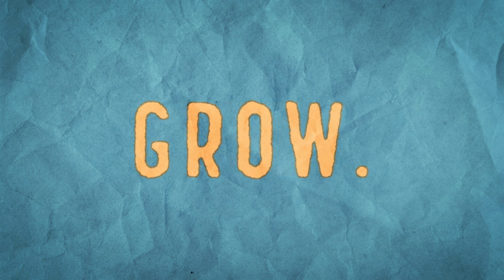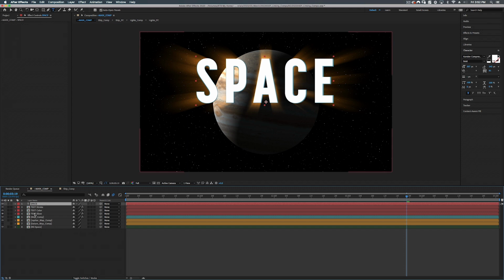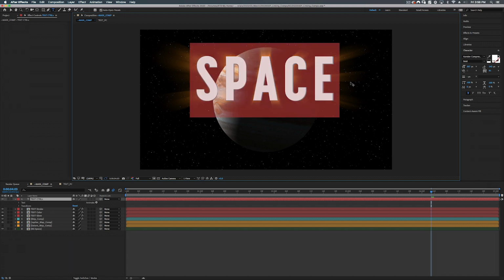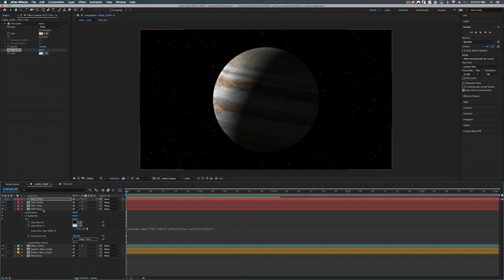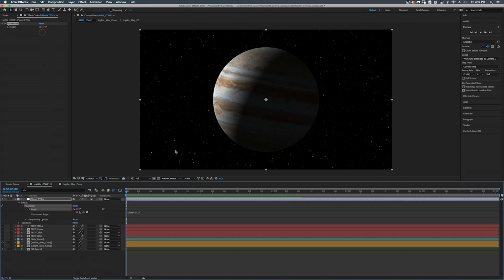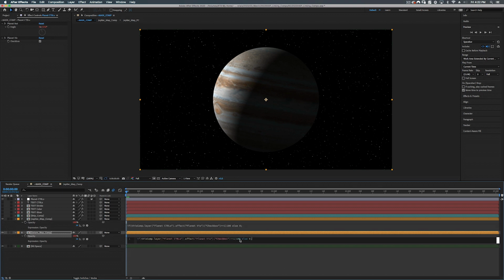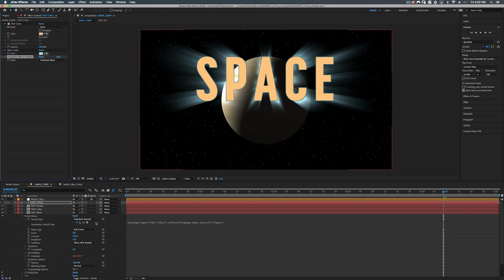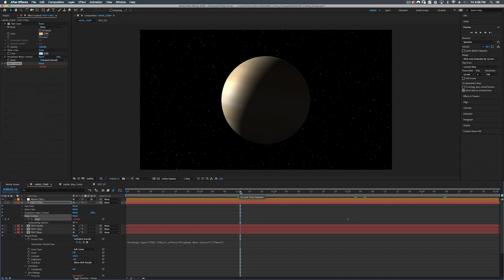Link Effects Between Compositions For Easy Editing Using Expressions!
In this episode, I go over some helpful ways of linking effects between two different compositions using expressions. This can be useful when you are doing client work, or even when creating a template where a lot of changes may need to be made. It can greatly reduce time spent editing your work.
We also go over some of the expression controls effects. I show you some creative uses for the angle, slider, drop-down menu, color and checkbox controls.

00:00 -Intro
00:49 -Very Basic Expression Breakdown
02:53 -Connecting Source Text
06:38 -Downside to Connecting Source Text
07:14 -Connecting Effects Between Compositions Directly
08:37 -Color Control Effect
09:32 -Angle Control Effect
11:05 -"Time" Expression
13:12 -Checkbox Control
16:59 -Drop-down Menu Control Is Kind of a Pain...
21:14 -Slider Control
22:58 -Outro